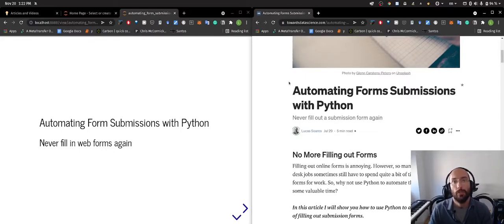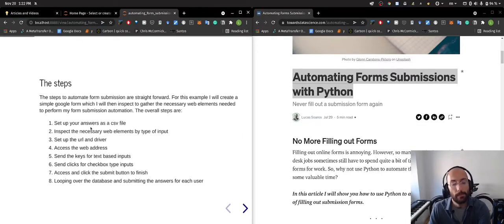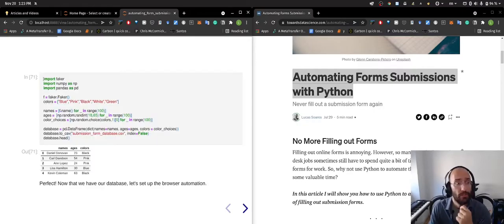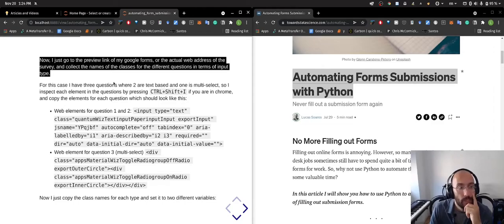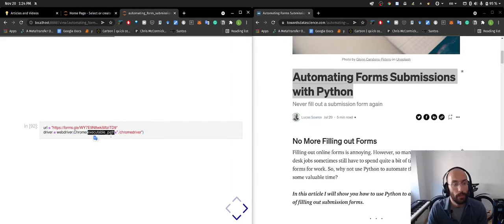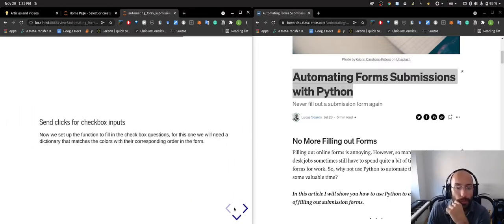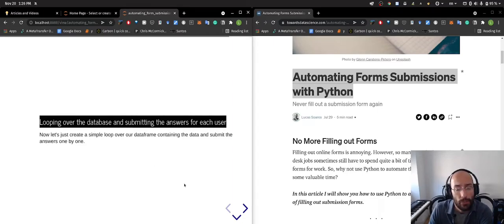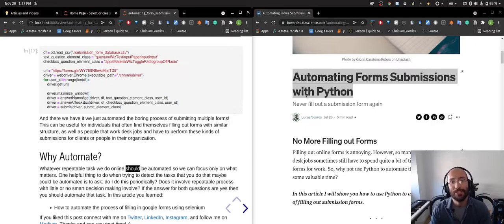Automating Google Forms Submissions with Python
A quick tutorial on how to automate the submission of forms using Python.